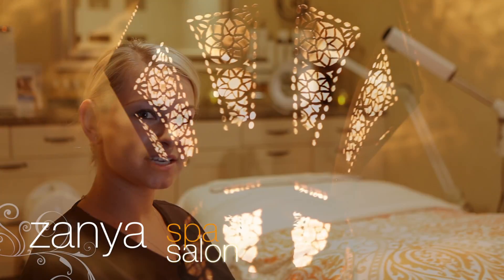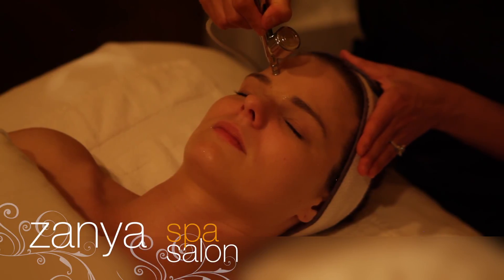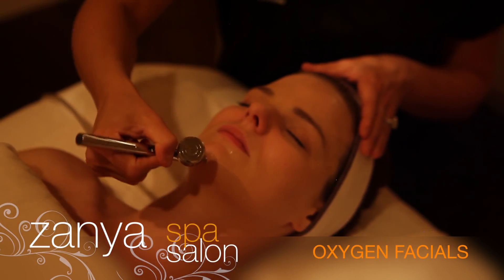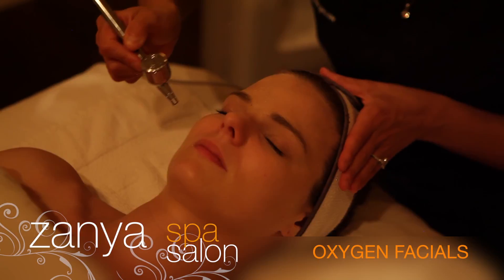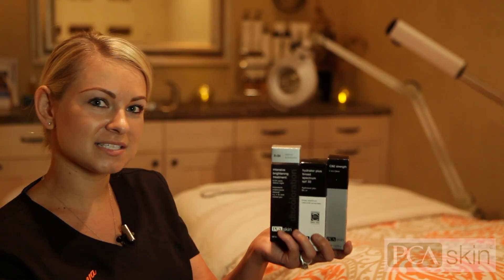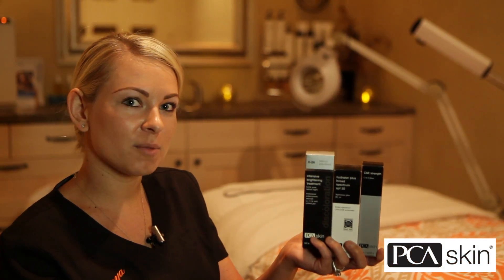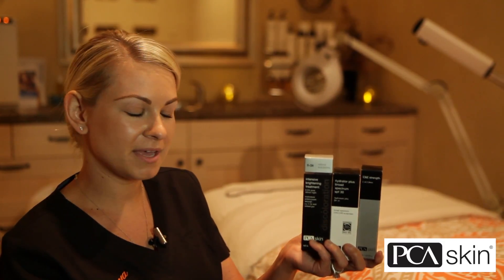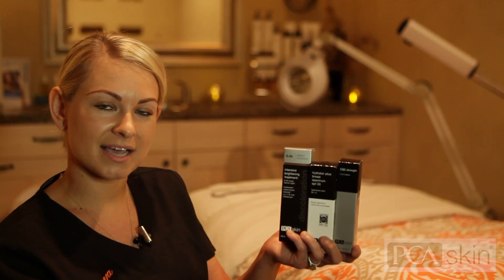Oxygen Facial at Zanya Spa Salon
Oxygen Facials at one of the Delaware River Town's most in-demand salons and spas- Zanya Spa Salon